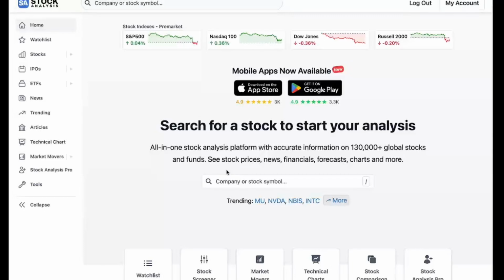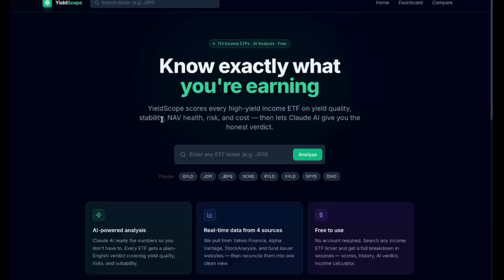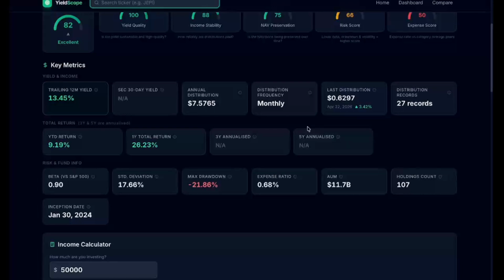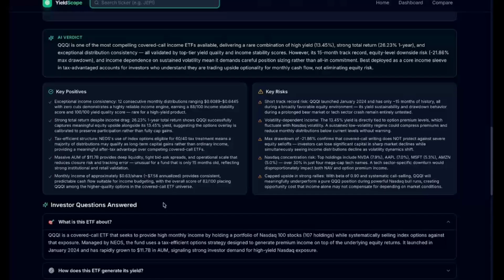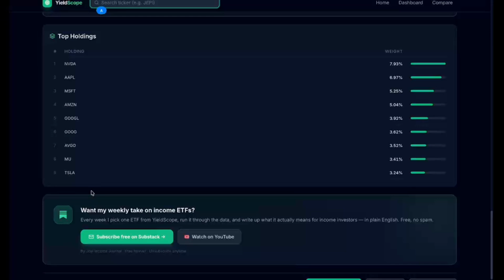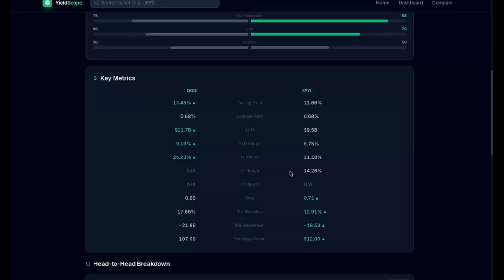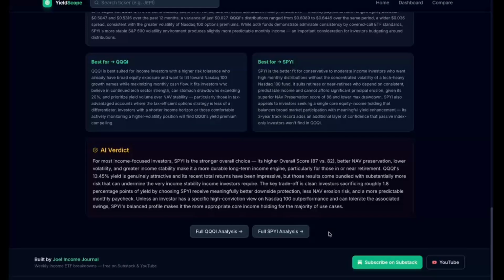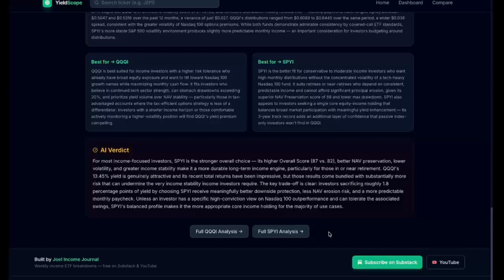I Use AI to Score High-Yield ETFs — Here's What I Found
Researching high-yield income ETFs can be troublesome.

You check one website for the price, another for the yield, another for the distribution history, another for holdings, and another to compare ETFs side by side. After all that, you may still be wondering: Is this ETF actually good?

That is why I built YieldScope — an AI-powered research portal for high-yield income ETFs.

In this video, I walk through how YieldScope works using QQQI and SPYI as examples. We look at yield, income stability, NAV preservation, risk, cost, holdings, distributions, total return, and the AI verdict powered by Claude AI.

I built YieldScope mainly for my own research, but I am now opening it up for free beta access to viewers and Substack subscribers.

To get access:

Comment “done” below
I will send you the YieldScope access link

I am personally paying for Claude AI to run the analysis, so you are getting AI-powered ETF research for free during this beta phase.

Try it with ETFs like QQQI, SPYI, JEPI, JEPQ, QYLD, RYLD, XYLD, DIVO, MSTY, BTCI, KGLD, IYRI and more.

My full portfolio is available on Snowball Analytics, and the link is in the description.

Links of platforms that I use:
Snowball Analytics:

I use Endowus for long-term investing via retirement funds